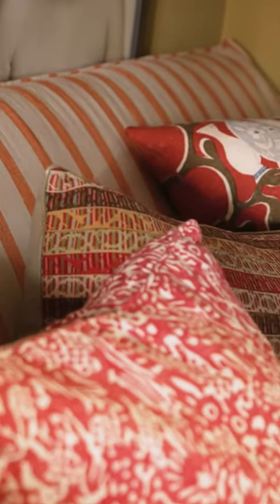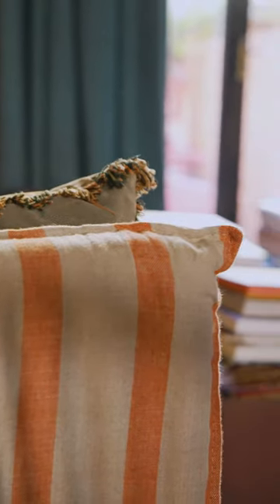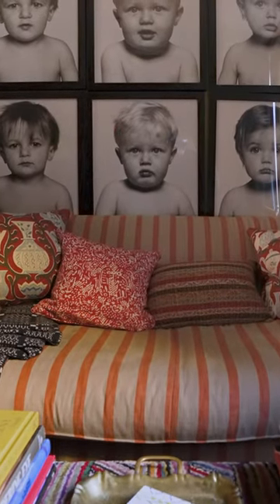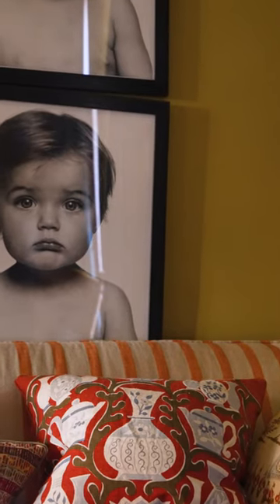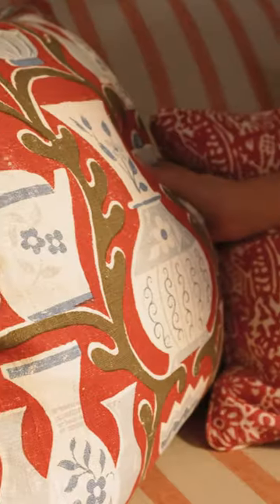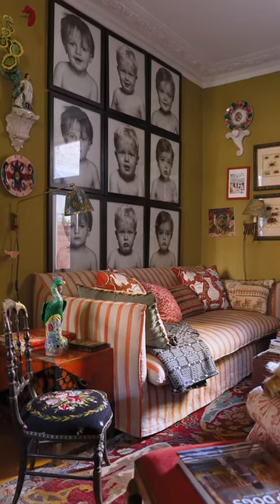Alexandra Tolstoy shares why she chose Love Your Home’s Sophie Sofa & Primrose Blanket Box (Part 4)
From white walls to full colour, Alexandra Tolstoy shares how she designed her home to create an eclectic look whilst keeping it genuine and personal, why she chose the Love Your Home Primrose Blanket Box and how she incorporated the Sophie Sofa into her city home.